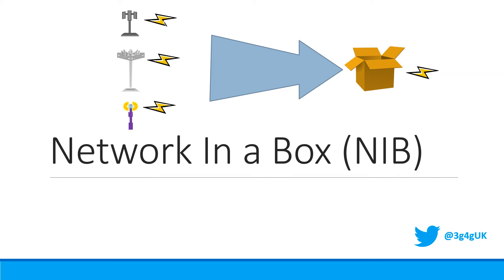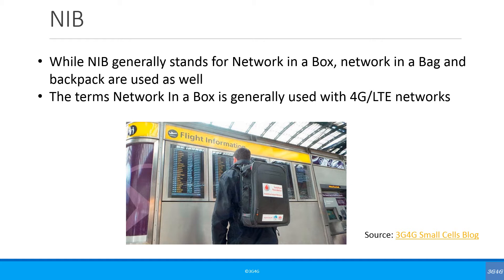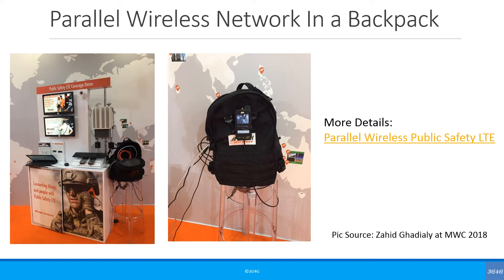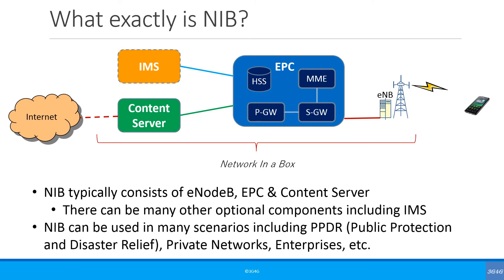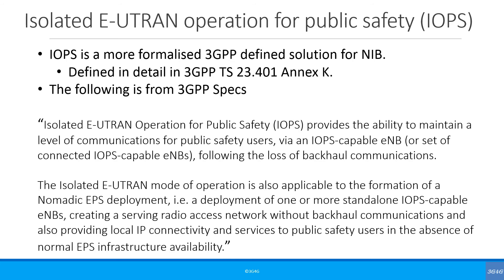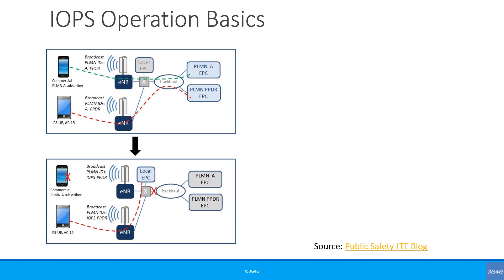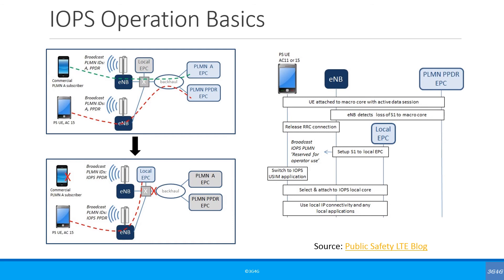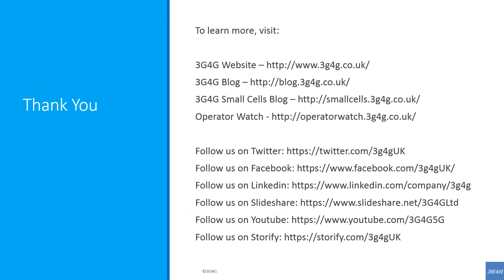Beginners: Network In a Box (NIB)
This presentation and video takes a quick look at what is meant by Network In a Box or NIB. It looks at different examples and also looks at what 3GPP defines as Isolated E-UTRAN Operation for Public Safety (IOPS).